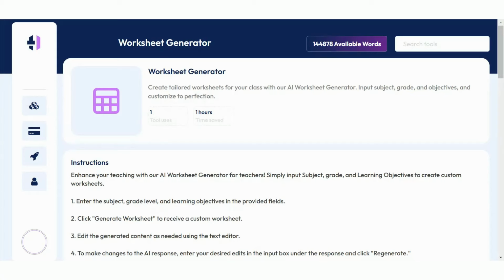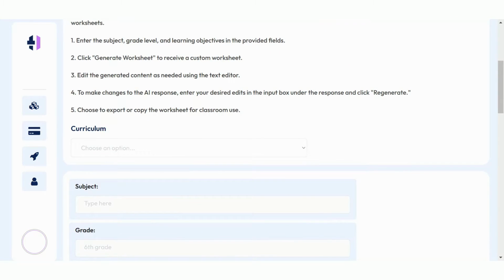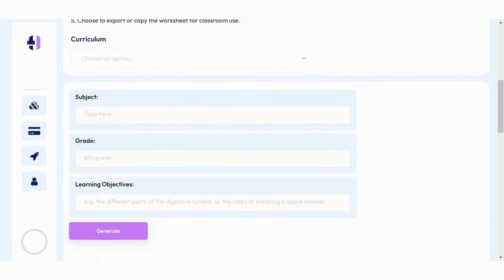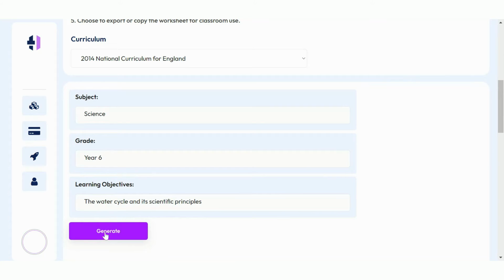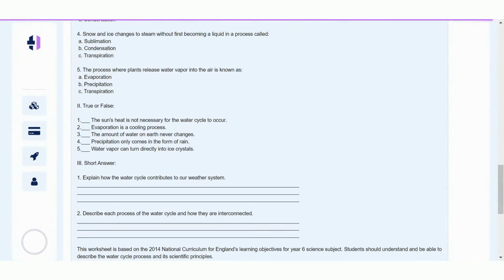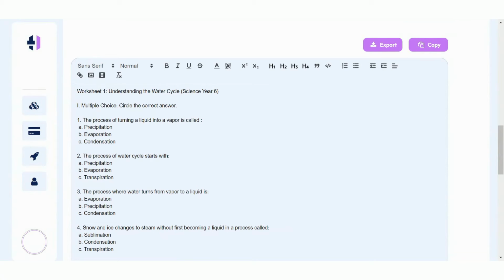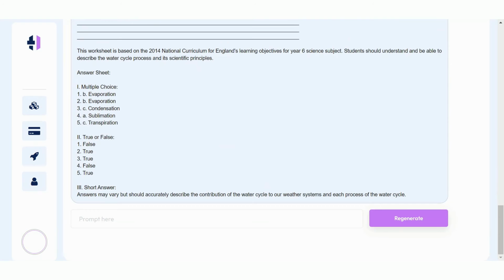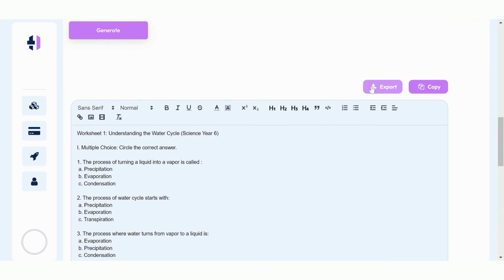AI-Powered Worksheet Generator Tool: Create Customized Worksheets in 3 Easy Steps!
Looking for a quick and easy way to create customized worksheets? Look no further! In this video, we introduce you to Help Me Teach's powerful worksheet generator tool that will save you time and enhance your teaching materials.

Discover how this tool can generate a variety of worksheets, including math problems, vocabulary exercises, and more. Join us as we explore the features, benefits, and step-by-step process of using this versatile worksheet generator.

Boost your productivity and create engaging worksheets in just minutes with the Worksheet Generator!